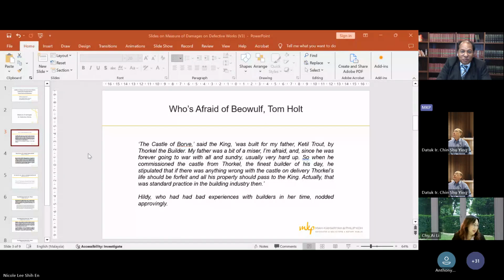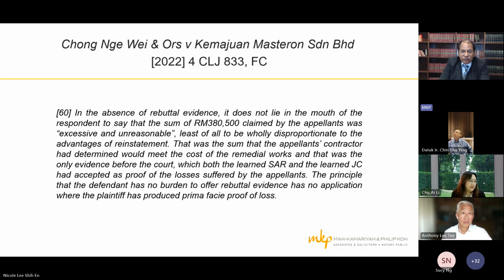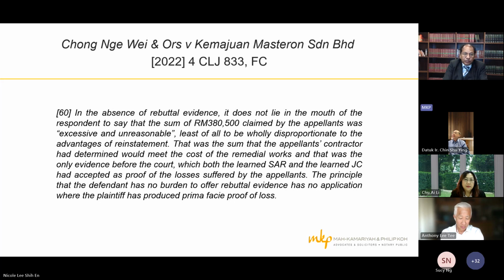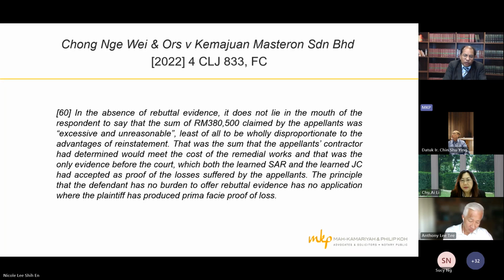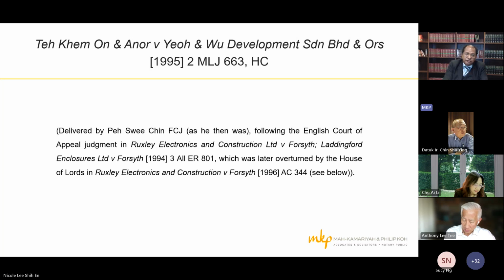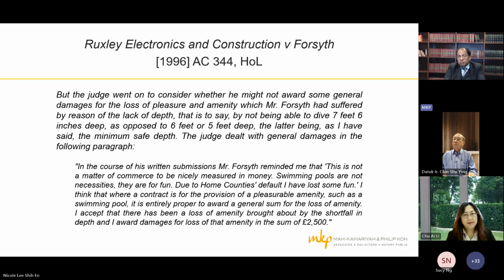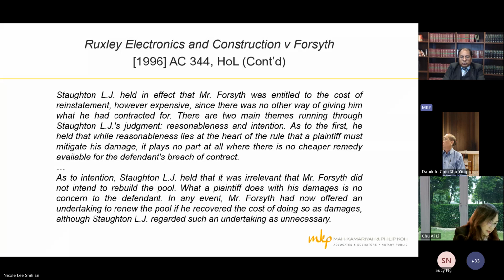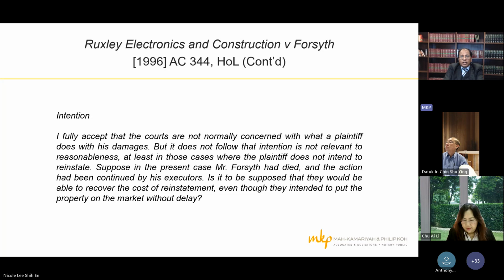BicTok #22 Liability for Design & Construction Defects - Contemporary Developments for Professionals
LIABILITY FOR DESIGN AND CONSTRUCTION DEFECTS:
CONTEMPORARY DEVELOPMENTS FOR PROFESSIONALS AND STAKEHOLDERS

Panellist
Datin Chu Ai Li
Datuk Ir. Chin Shu Ying
Kamraj Nayagam
Ar. Anthony Lee Tee